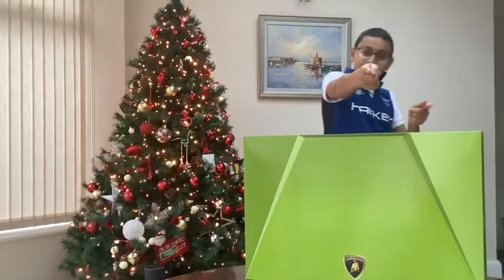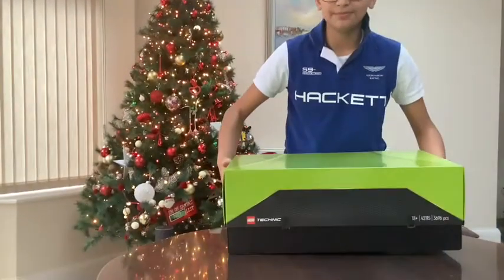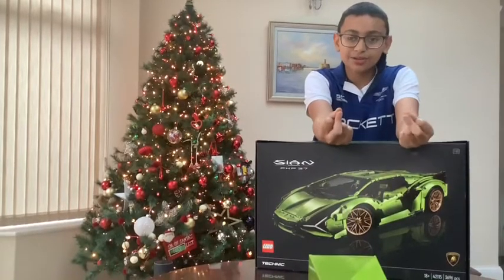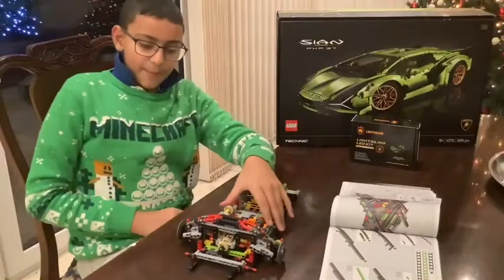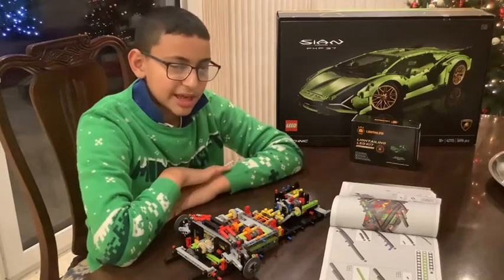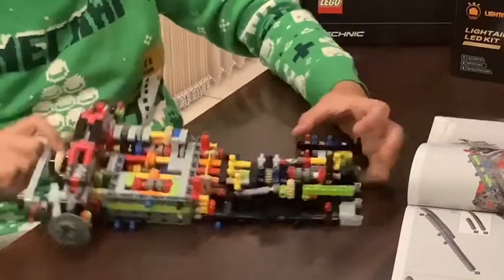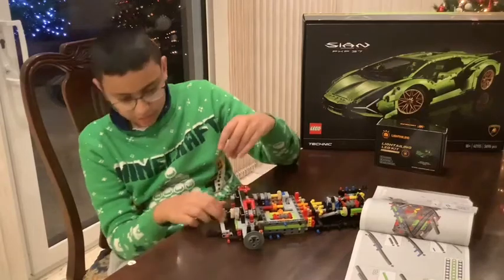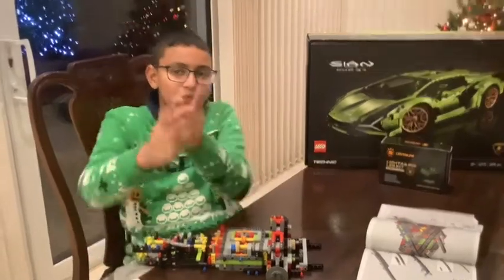FKP37 - Lamborghini Sian -Box 1